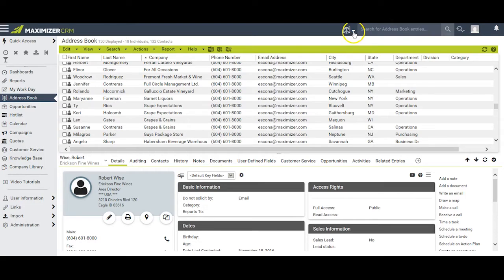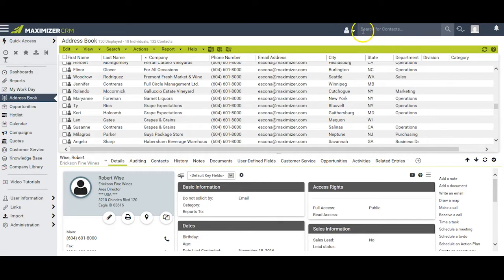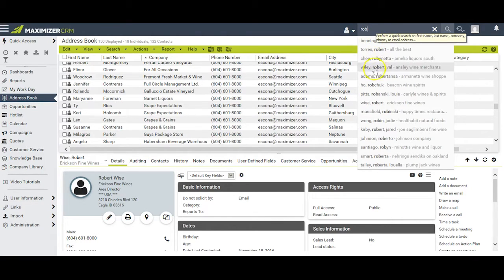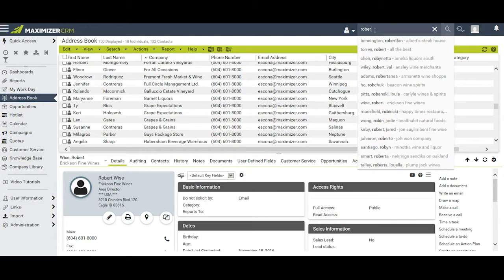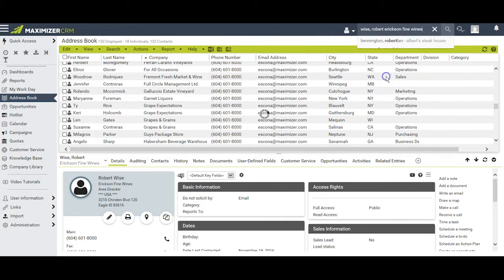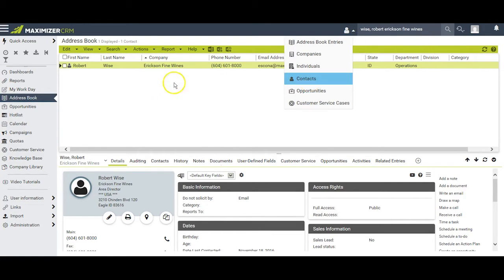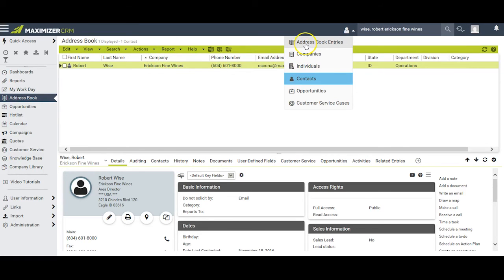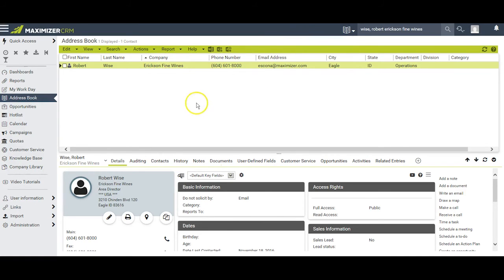Maximizer CRM - Enhanced Quick Search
Learn how to use the quick search in Maximizer CRM.